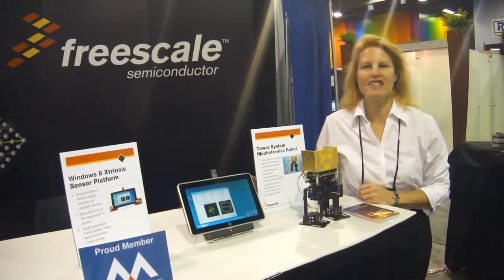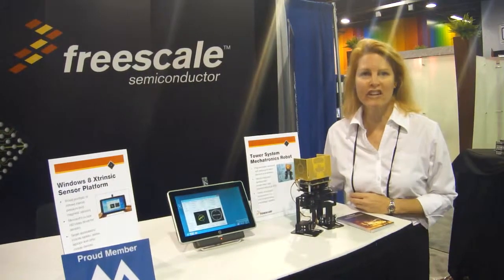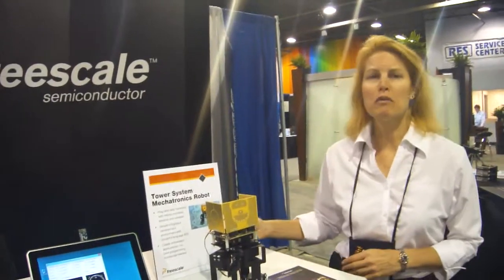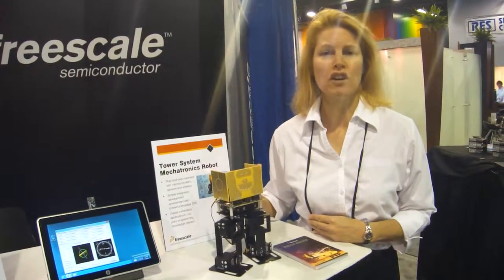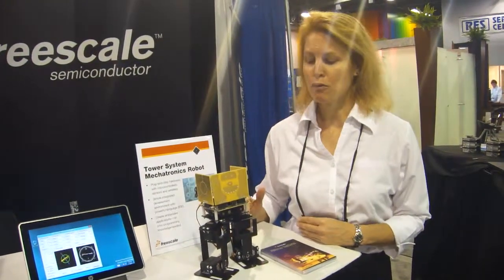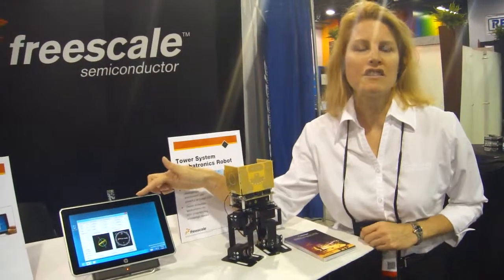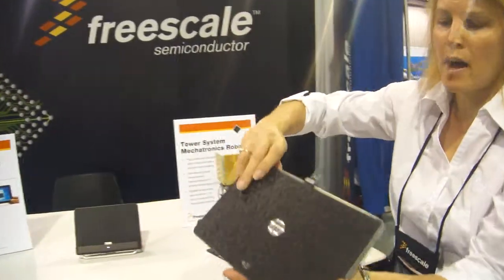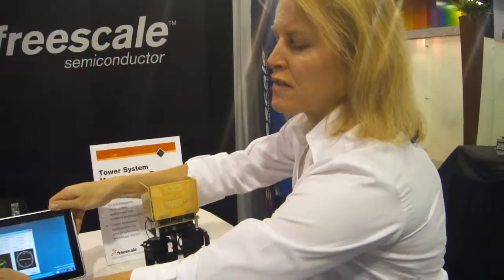Freescale Semiconductor at Sensors Expo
MIG member Lisa Bradley of Freescale demonstrates sensor technology at Sensors Expo.